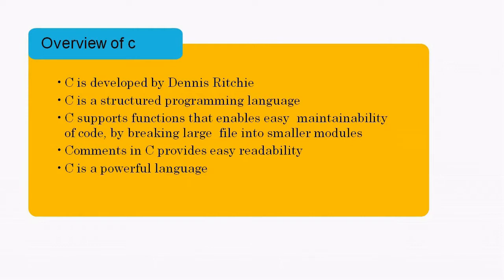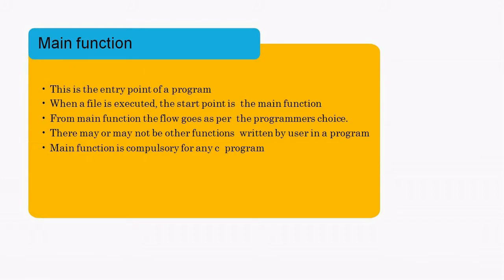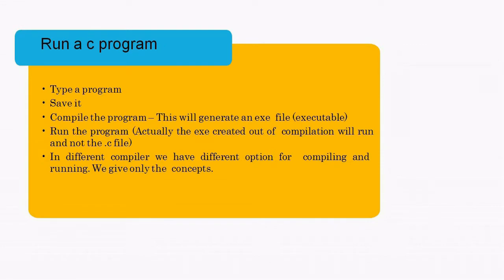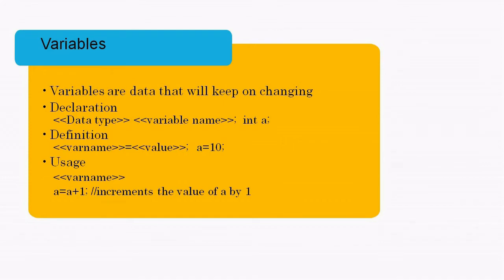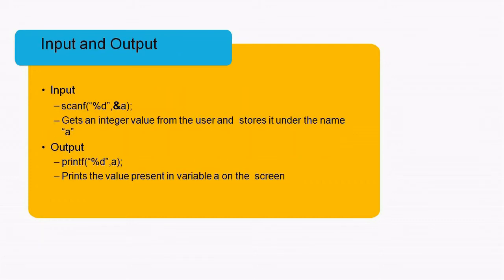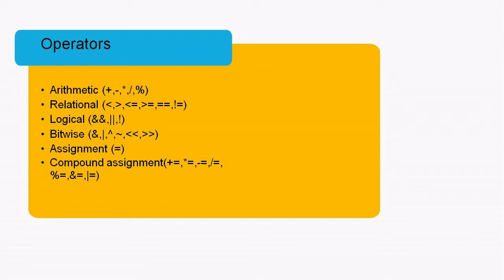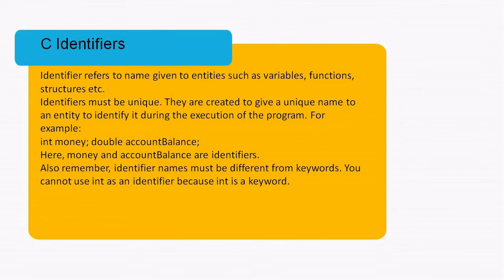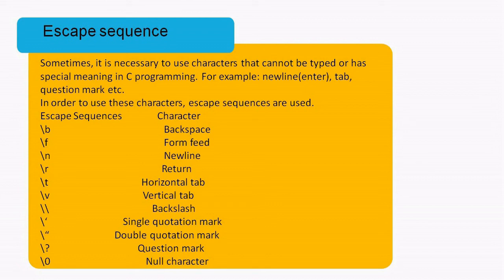Learn C Language in 12 minutes|C language tutorial for beginners|Technical Skills Learning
here you will get C language, C language overview for beginners, c language complete tutorial for beginners.it is not possible to provide all the topics of c in a single video so you can check out other topics of c like if else,looping,string,pointer,arrays in other videos and links are given in the description box.